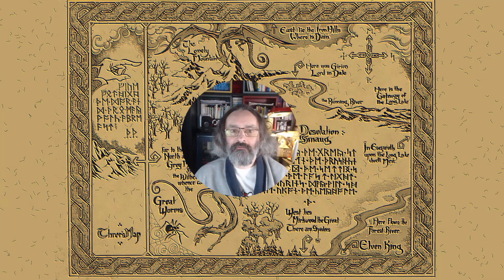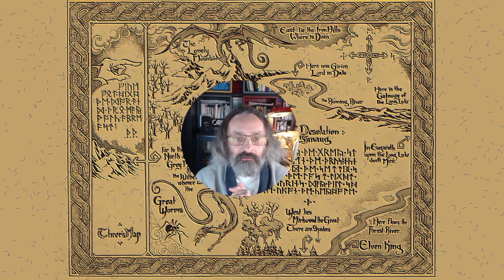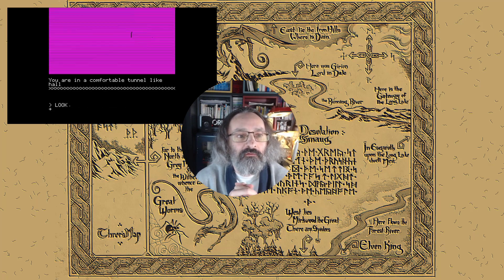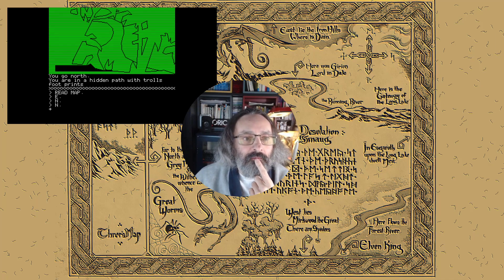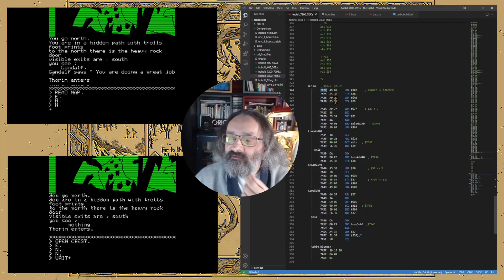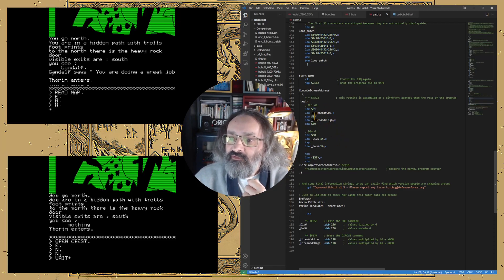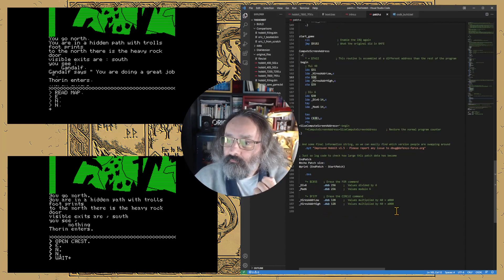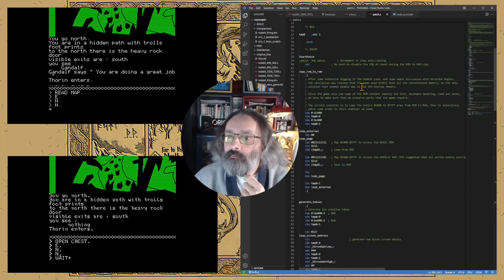Oriclopedia: Let's improve the Hobbit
In 2015, Silicebit made a DSK version of The Hobbit, and in 2022 I looked inside to see why the display code was so slow a few experiments and email exchanges with one of the authors of the game (Veronika Megler), I ended up with this improved version of the game featuring an animated introduction picture with some music, a medieval inspired character set, and a much faster rendering routine.

Hopefully all that should make the game much nicer to play!

EDIT: OSDN failed, since then all the code has migrated to github, so this video was mentioning version 1.5 but the current version of the code is 1.7, the links have been updated

Direct Links:
- 00:00 - Hello old friends!
- 01:50 - "The Hobbit" (original version on tape)
- 02:30 - Playing the hobbit Guide book
- 02:45 - "The Hobbit" (improved version 1.5 from disk)
- 03:39 - Photo finish!
- 04:00 - Why is the original code slow?
- 05:27 - Patching with new code
- 06:56 - Copying the ROM to RAM
- 07:39 - Look-up table generation and code patch
- 08:14 - The BASIC loader (INIST)
- 08:40 - The intro code
- 09:00 - Build script
- 11:00 - What's next?
- 12:56 - Getting the version
- 14:00 - Patch submissions welcome!

and if you want to code on the Oric, we have a Software Development kit for you: